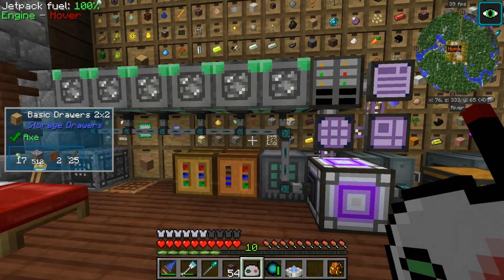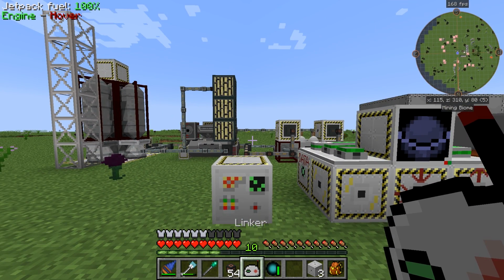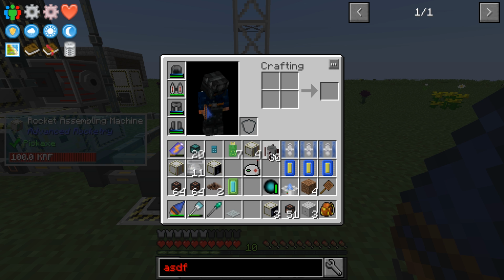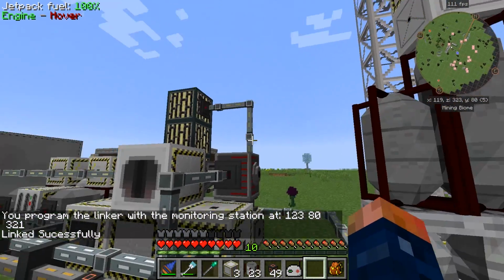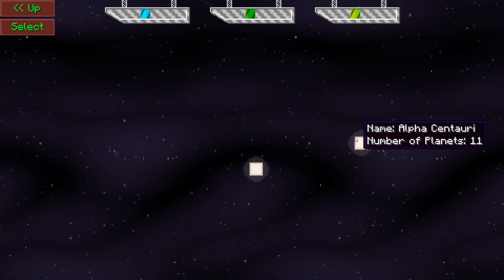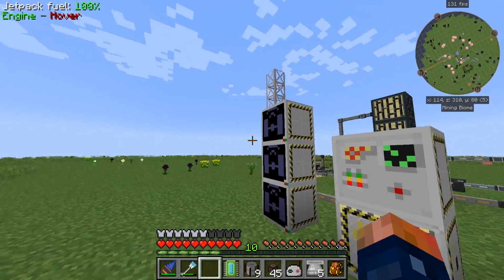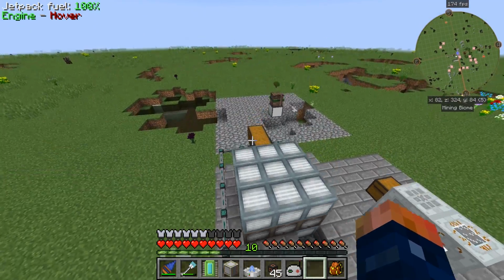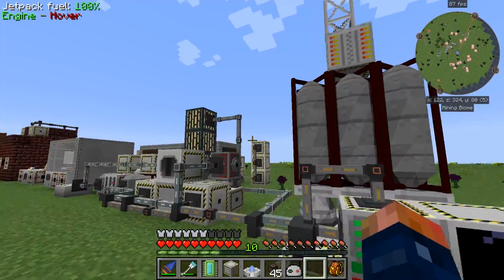Launching Satellites | Age of Engineering | Episode 55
Welcome to some more Age of Engineering!
Today I send some Satellites to space to collect data!

Unlock the true potential of your channel by joining forces with some of the best creative talent in gaming. Join the best network in gaming entertainment. Check out Curse Union For Gamers:

Keep Up To Date!